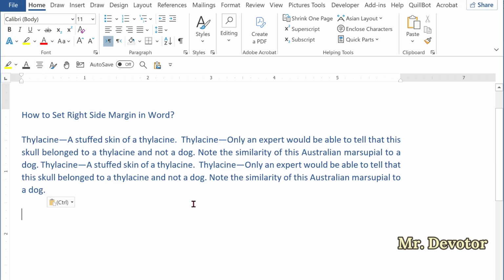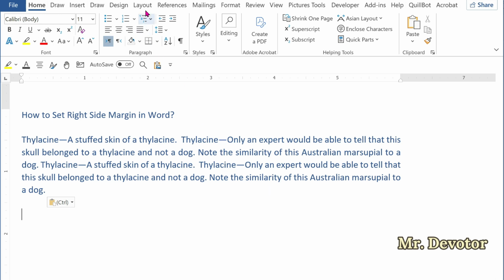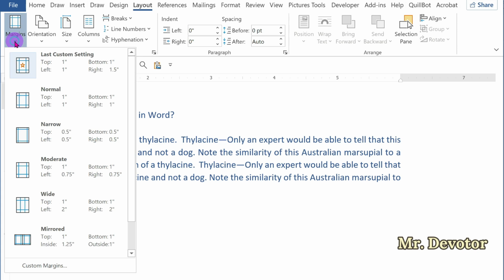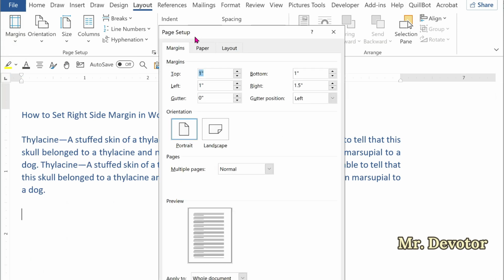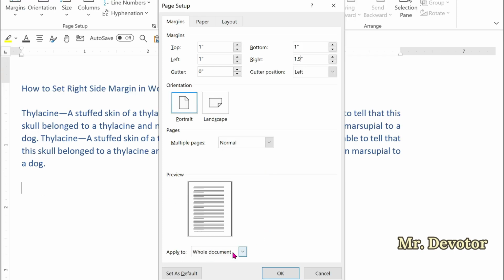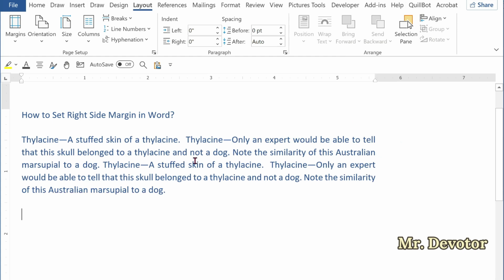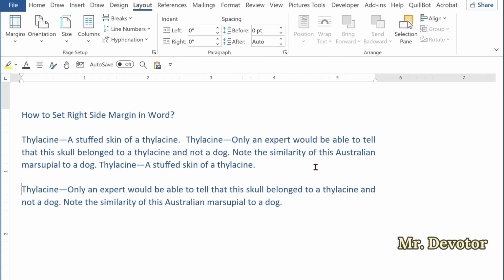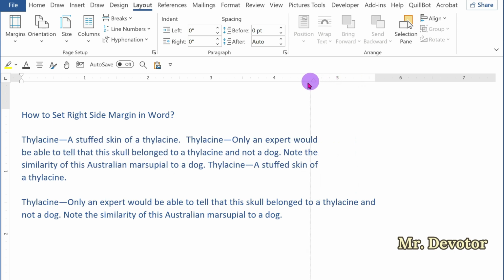How to Set Right Side Margin in Word?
Is your text hitting the edge of the page, or do you need to meet a specific formatting requirement? In this video, I’ll show you exactly how to set and adjust the right side margin in Microsoft Word using two simple methods.

We cover the two most effective ways to fix your margins:

Method 1: The Layout Tab (Best for Precision)

    Go to the Layout tab.

    Click Margins - Custom Margins.

    Enter your measurement in the Right box and click OK.

Method 2: The Ruler (Best for Quick Adjustments)

    Go to the View tab and check the Ruler box.

    Hover over the boundary on the right side of the ruler until you see a double-headed arrow.

    Click and drag to the left or right to set your margin manually.